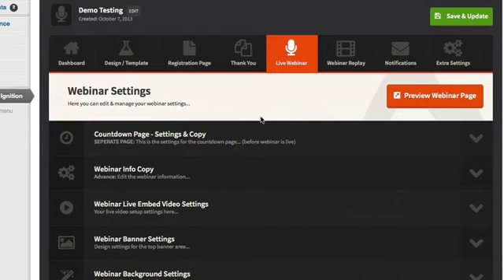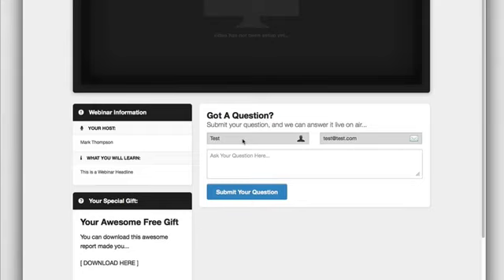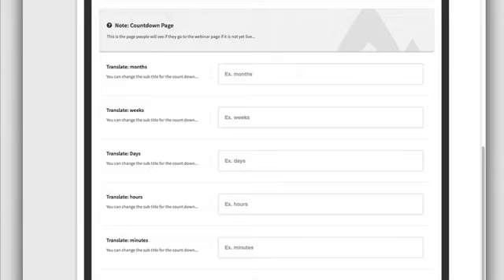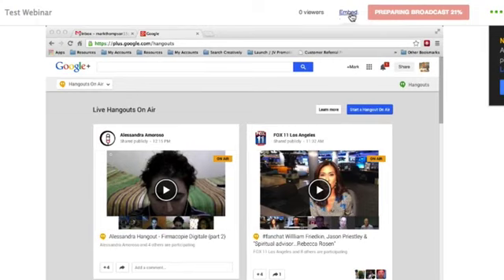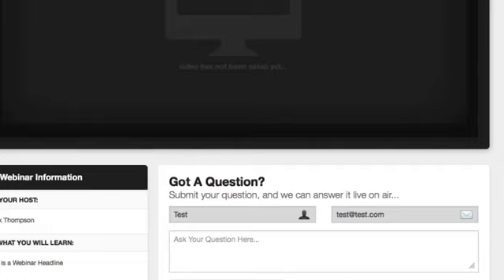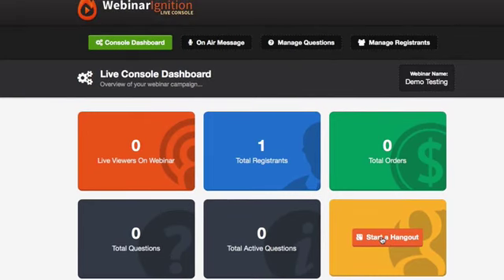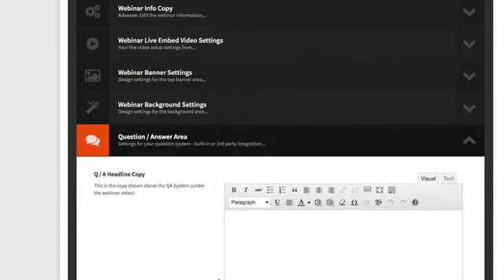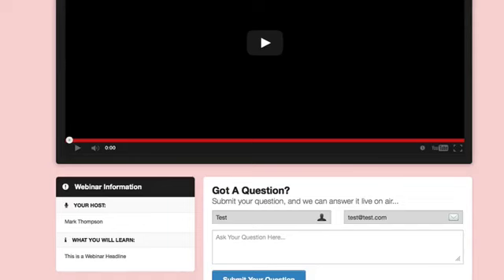Live Webinar - Editing Your Live Webinar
This video will show you how to edit the live webinar page. Adding the video, design options and more...